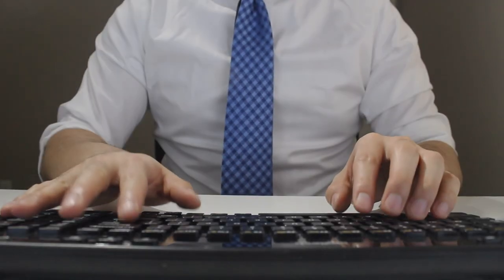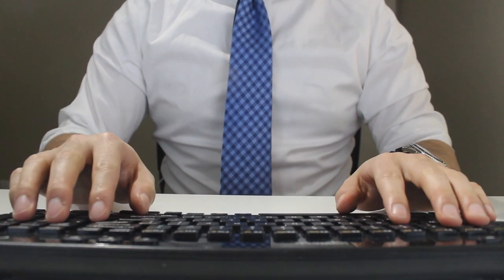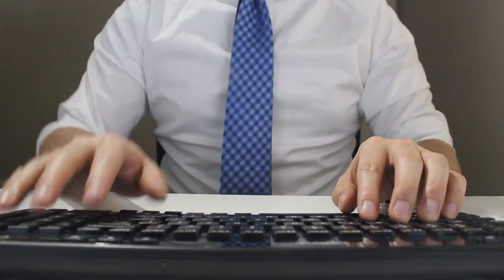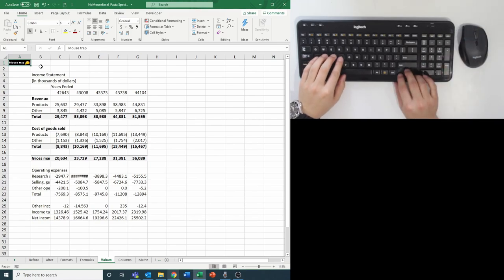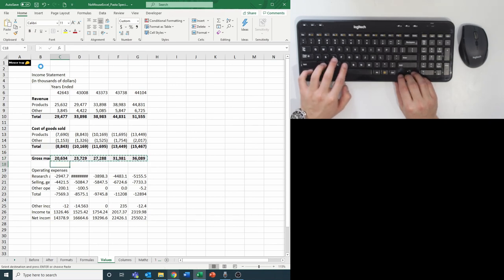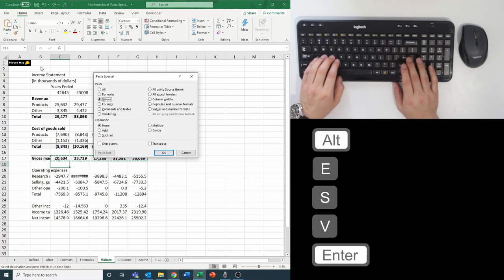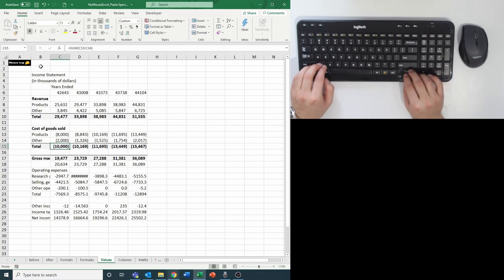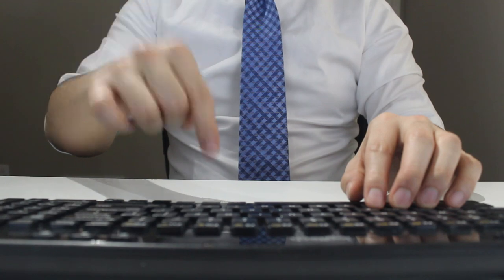How to Copy Paste Values Only with Keyboard Shortcut | No Mouse Excel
You can use Excel without a mouse! This tutorial will show you one of the many tricks of the greatest Excel shortcuts of all time I call Copy Pasta Special...copying pasting values only.